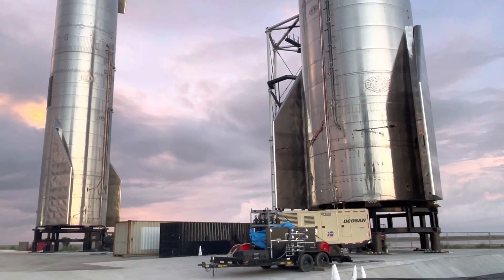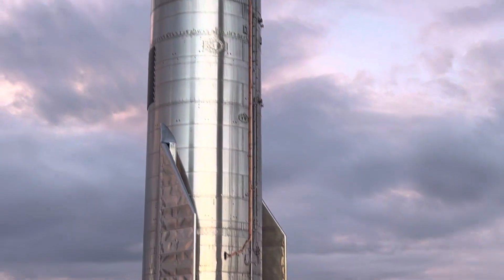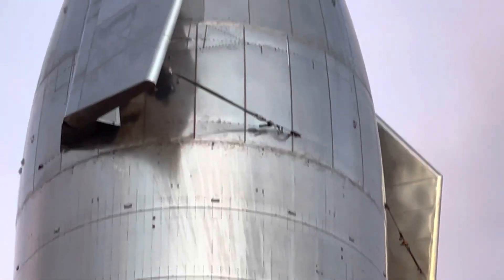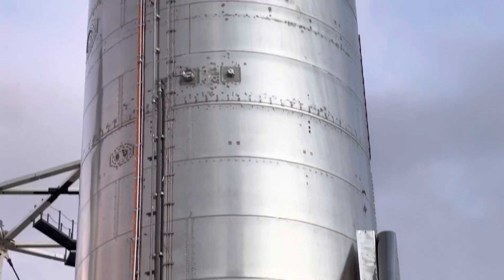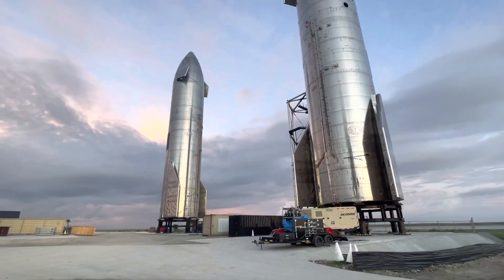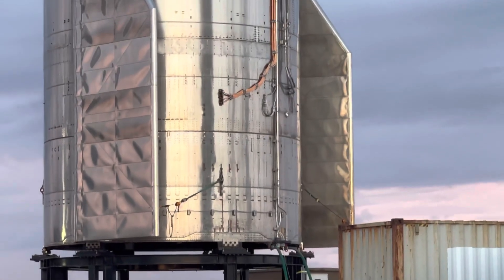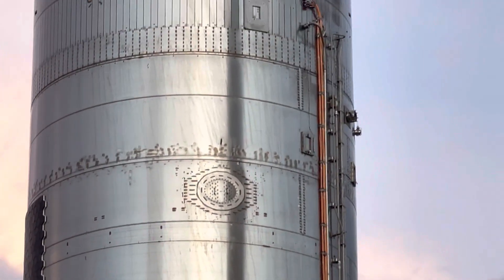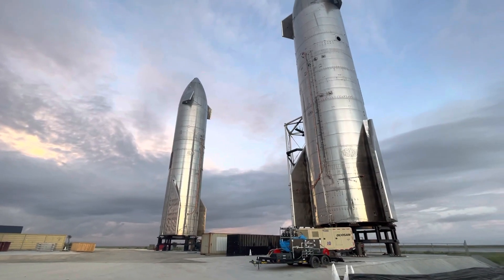SN15 and SN16. Which one is SN16?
SpaceX Build Site Starbase, Texas
Here's a picture of the heat tiles on the left rocket

Ocean Cam Mission: Float Splash Film. Explore and film every ocean in the solar system.

Hi, my name's Paul. I'm a space photographer and my mission is to explore & film every ocean in the solar system. I could use help buying better video equipment such as a Sony A500 Camera or a Nikon and a zoom lense 400x or 600x and a nicer tripod. Could also upgrade a video studio for taking pictures of SpaceX, Blue Origin and collaborating on the Ocean Cam mission: Float Splash Film. Explore & film every ocean in the solar system. Moving humanity forward.

1474 W Price Rd
Ste 7-217
USA